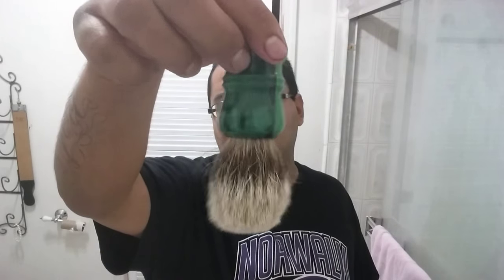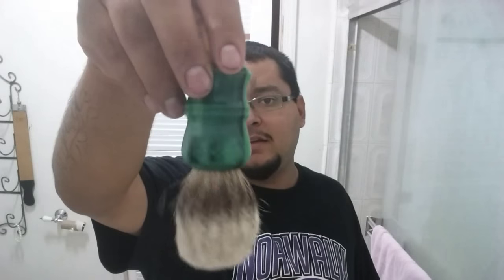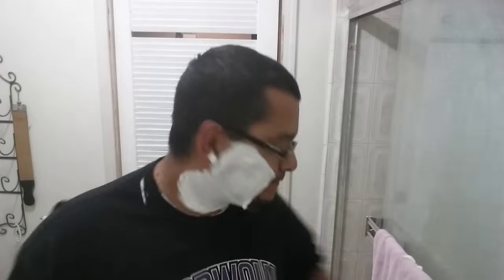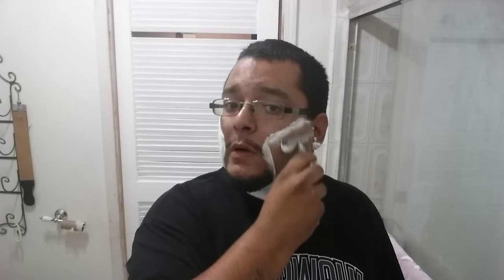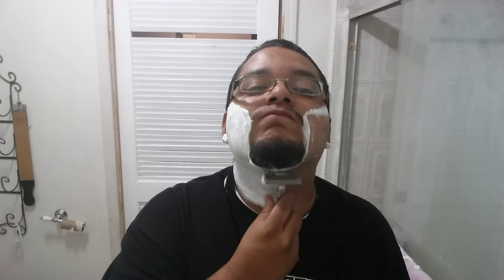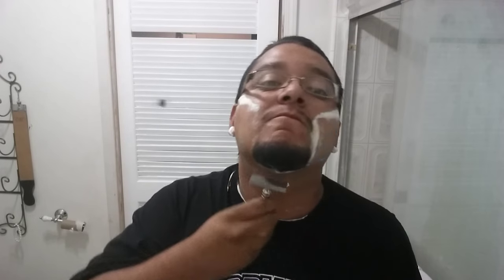Vie Long Lord Randal Silvertip Badger